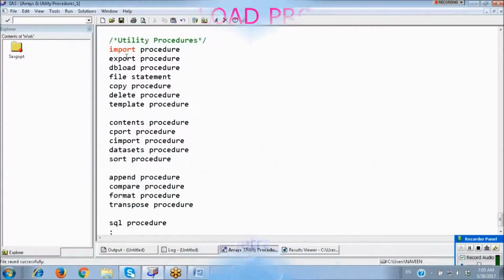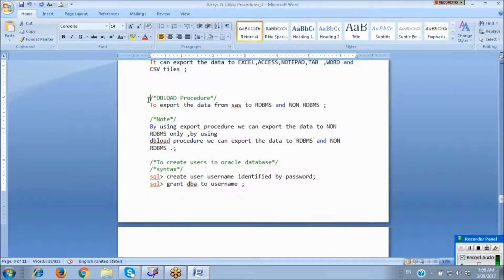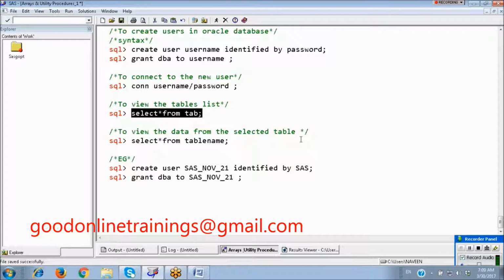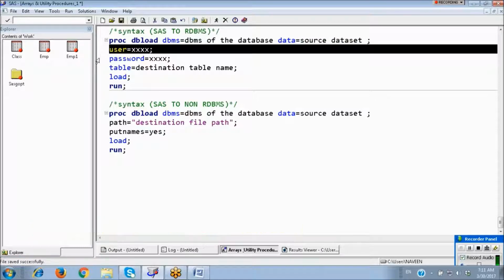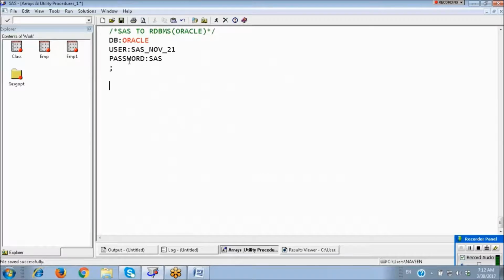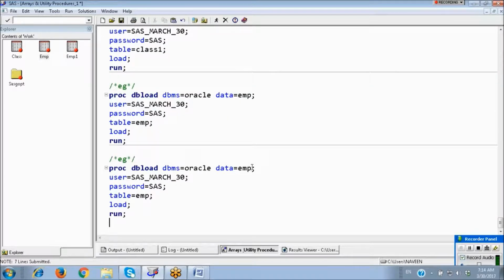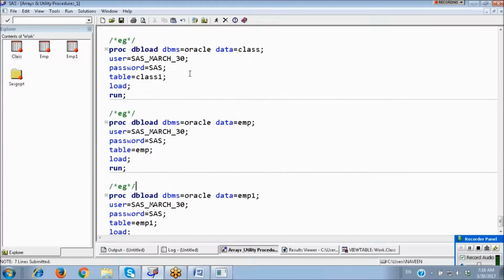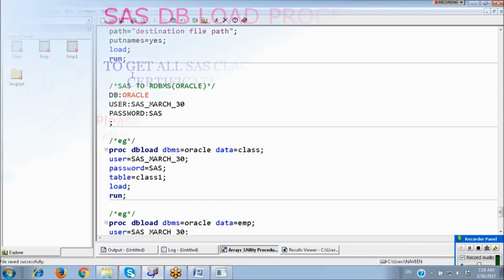SAS- DB LOAD : For live classes : /+91 99639 57366 (Whats app also)